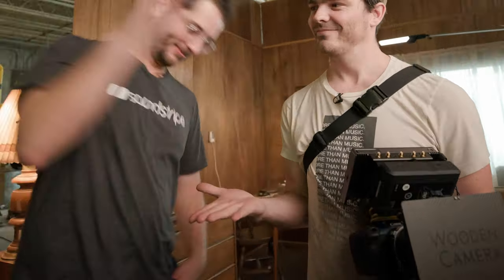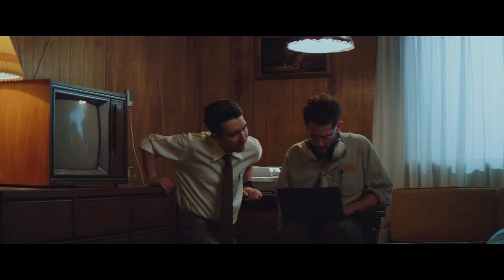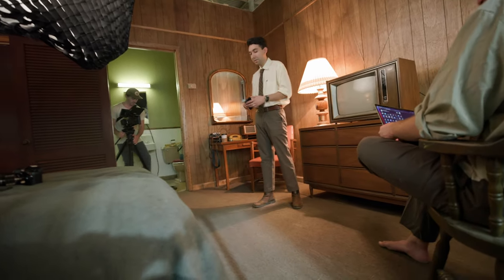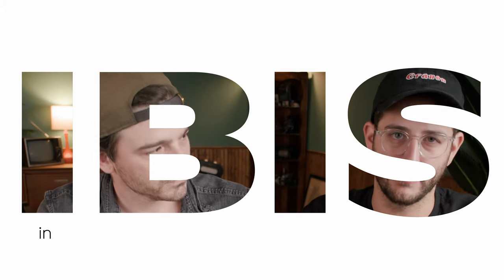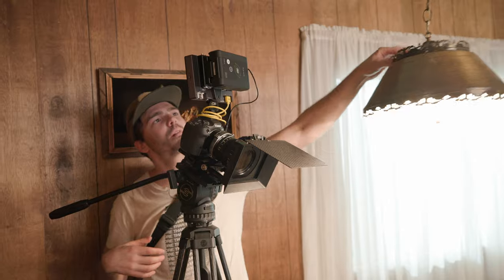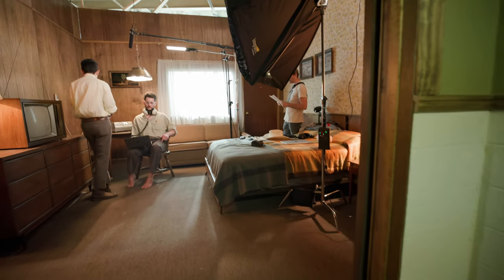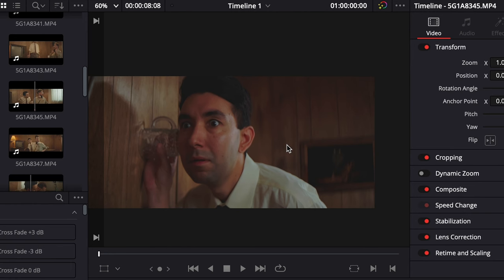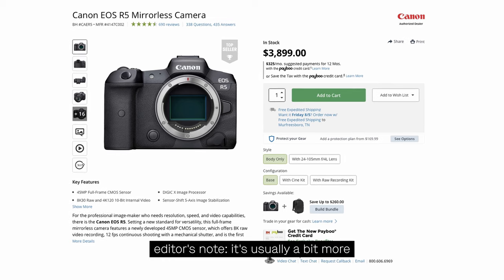We Shot a Commercial Using the Canon R7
Canon's all-new R7 prosumer camera has a lot of great things going for it. So we put the R7 to the test and shot an ACTUAL commercial with it.